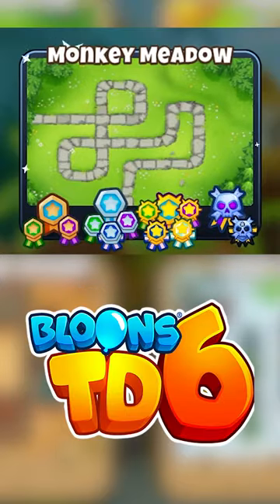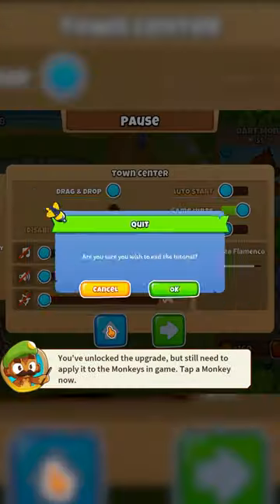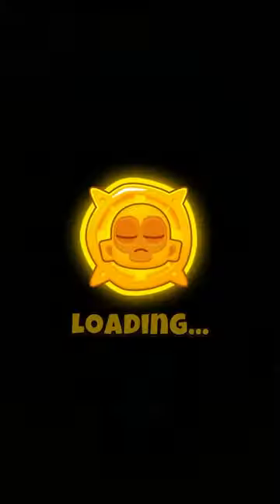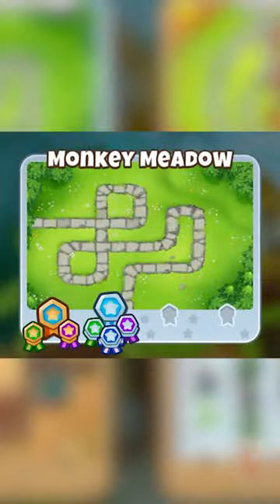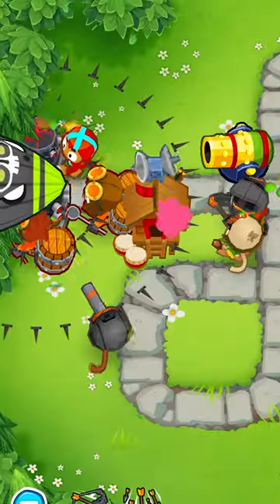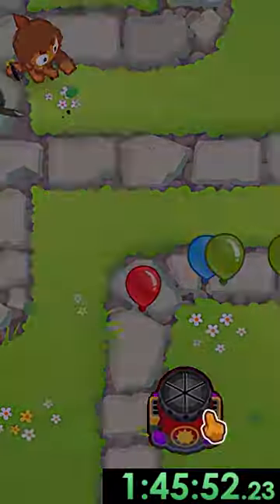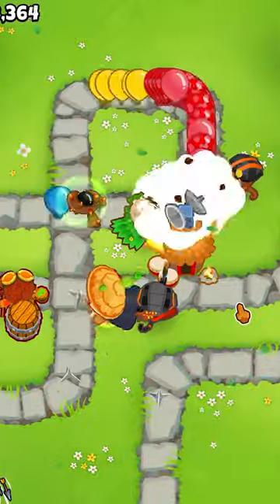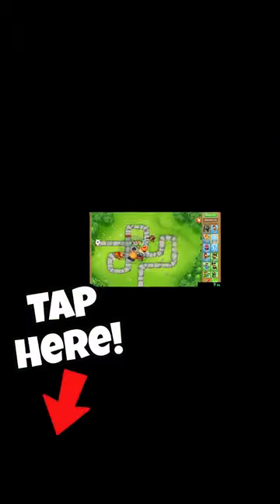How Fast Can You Black Border Monkey Meadow?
How fast can you Black Border Monkey Meadow in BTD6!
We are starting a new account to Black Border all maps in Bloons TD 6
BTD6 Black Border runs are some of the most fun you can have in game!
BTD 6 is a tower defense game where Monkeys fight the Bloons!

shorts, btd6, bloons td 6